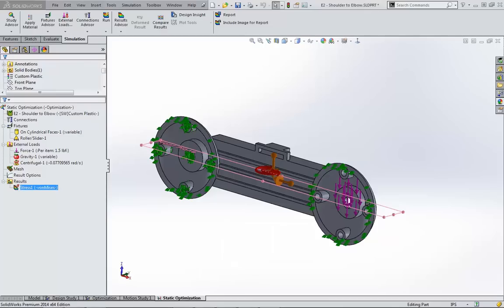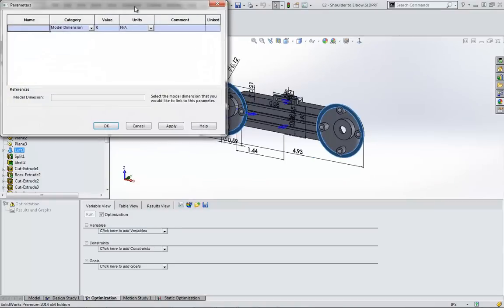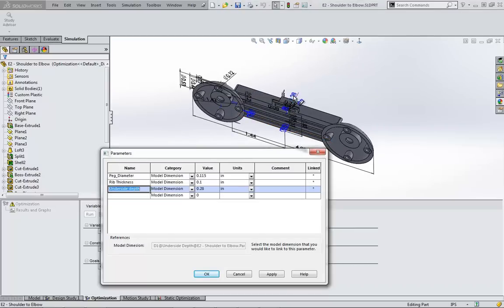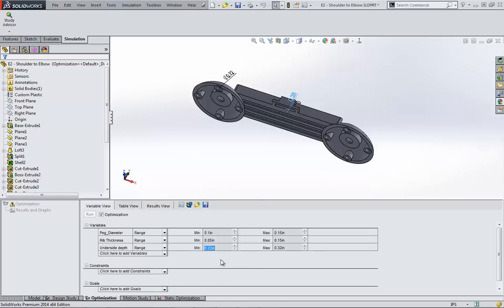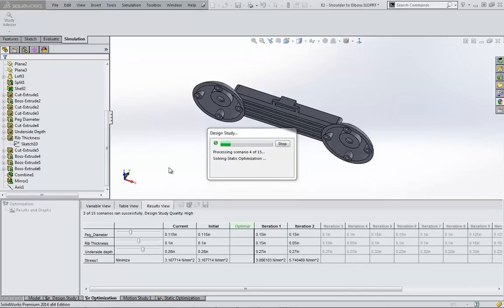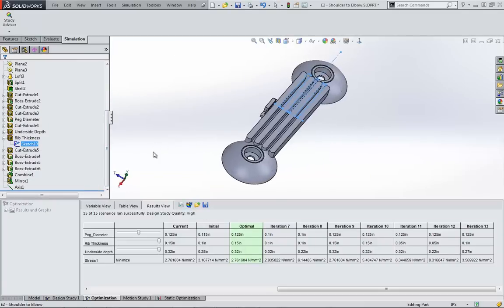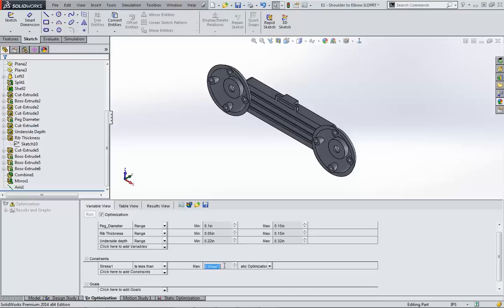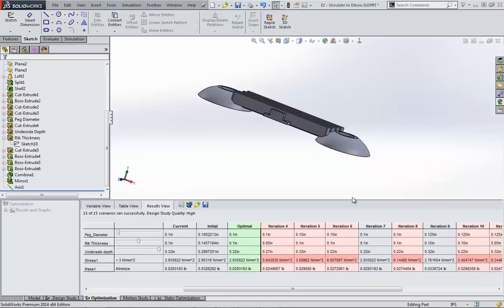SOLIDWORKS - Setup a Structural Optimization Study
Learn about the best practices for setting up a structural optimization study using a previously created linear static test. How to define variables, constraints, and goals and interpret your results in SOLIDWORKS.